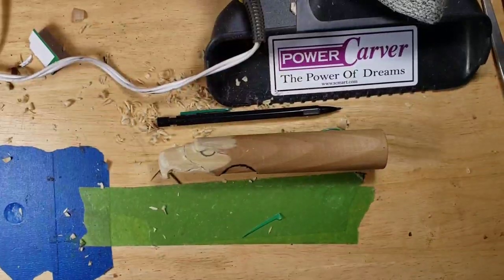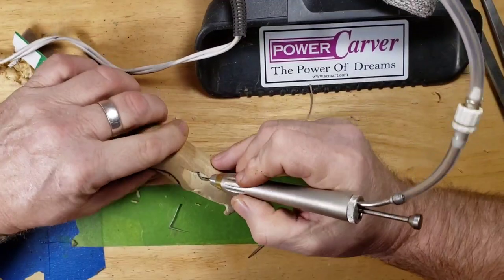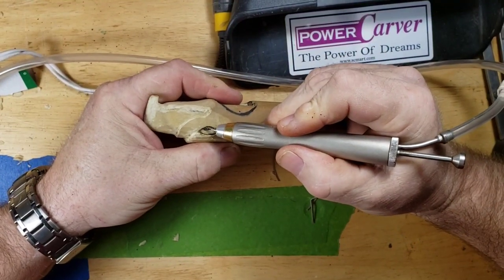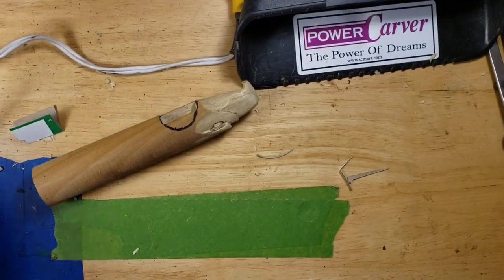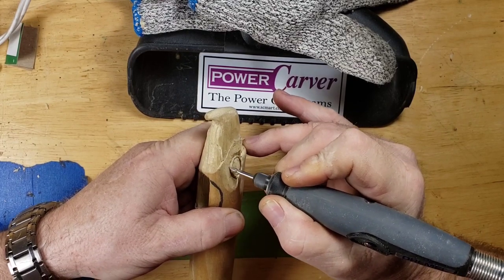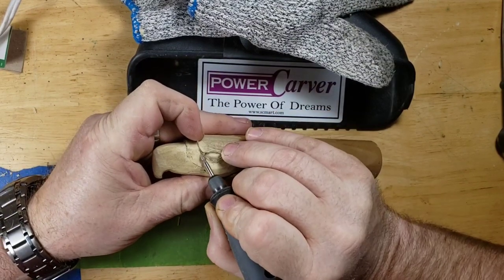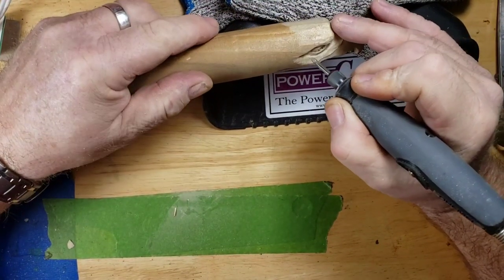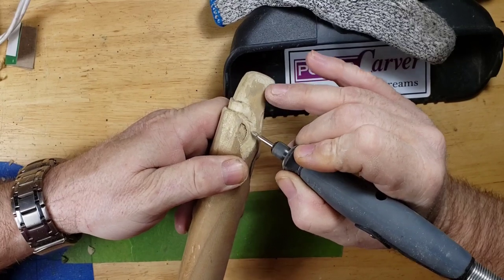Caving egale cain 4# ,dremel,whittling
Carving egale cain 4#,dremel,whittling